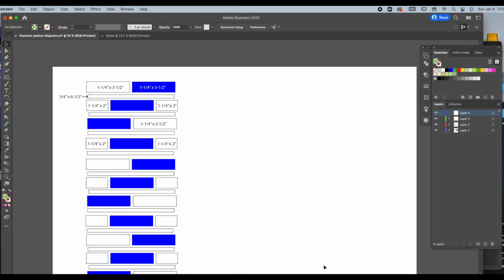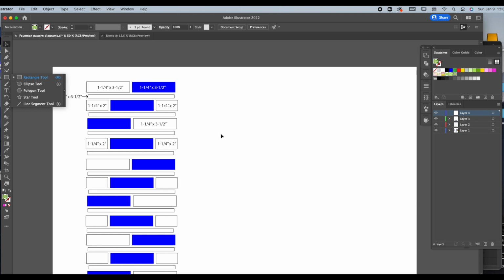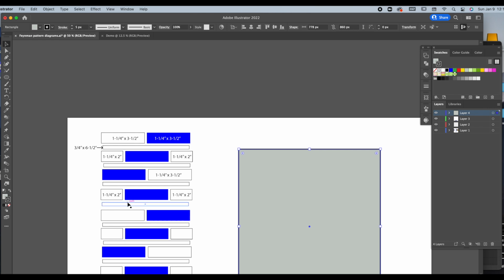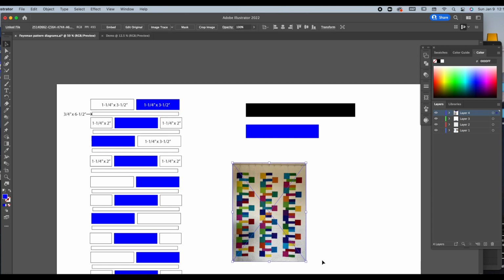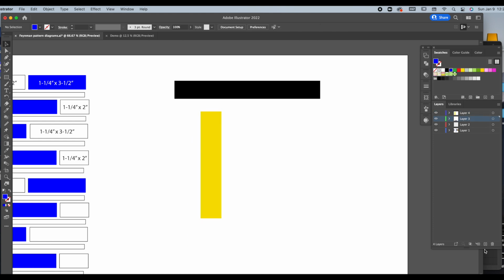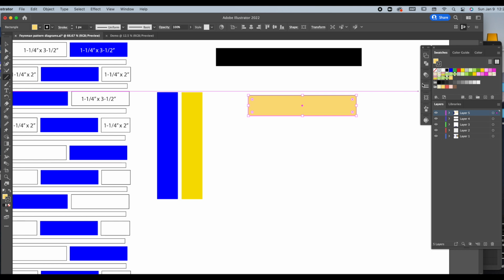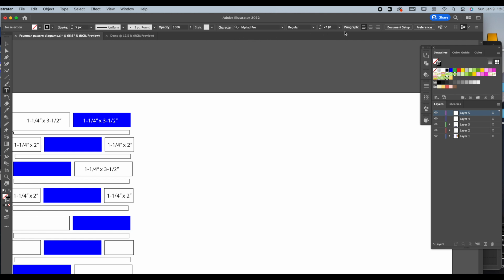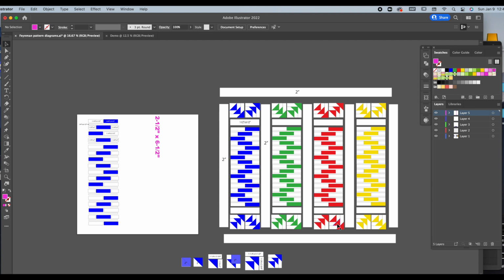Using AI: Diagrams for Quilt Patterns {{DEMO--NOT A TUTORIAL}}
Karen demonstrates how she uses Adobe Illustrator to create the diagrams for her published quilt patterns.
{This is a DEMONSTRATION, not a tutorial}

You can find more from The Spinster at:
The Spinster's Thinkific Classroom:
Etsy shop, for patterns (digital downloads):